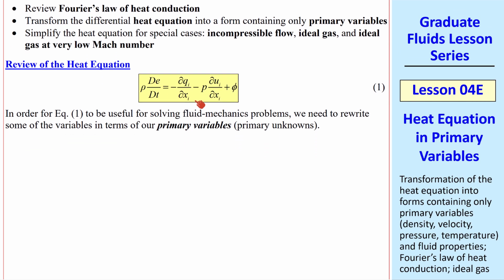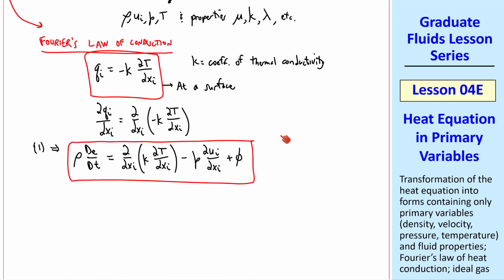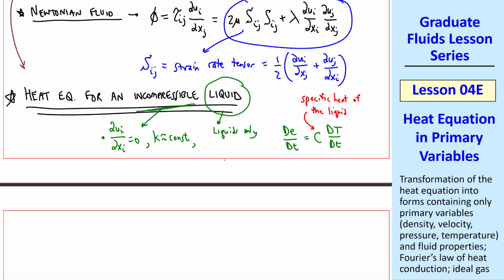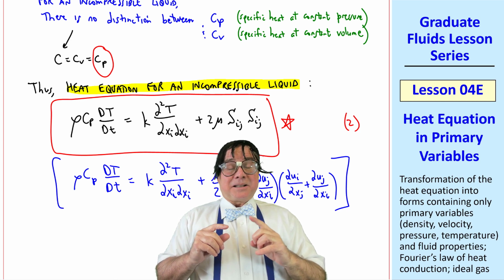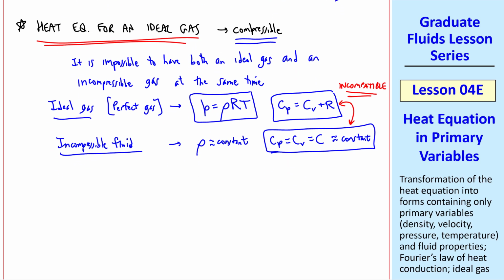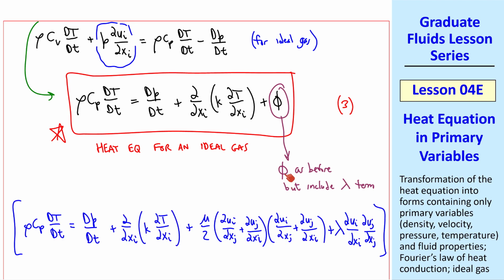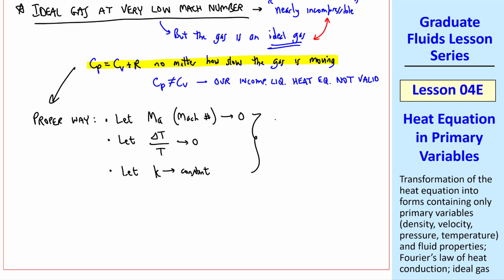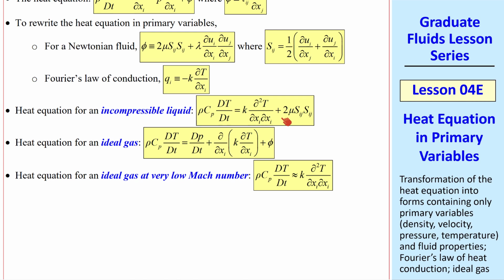Graduate Fluids Lesson 04E: Heat Equation in Primary Variables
Graduate Fluid Mechanics Lesson Series - Lesson 04E: Heat Equation in Primary Variables

In this 10-minute video, Professor John Cimbala uses Fourier's law of heat conduction to transform the heat equation into a form containing only primary variables, thus making it useful for solving fluid-mechanics problems. He then simplifies this heat equation for three special cases: incompressible flow, ideal gas, and ideal gas at very low Mach number - a "nearly incompressible gas."